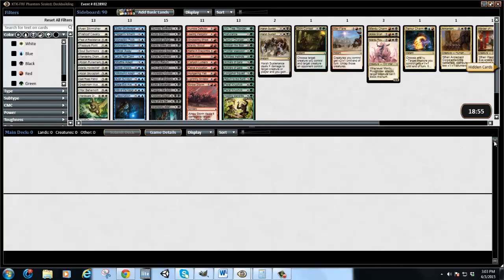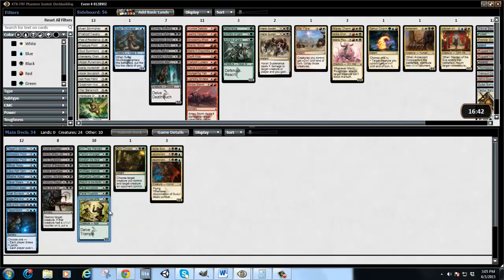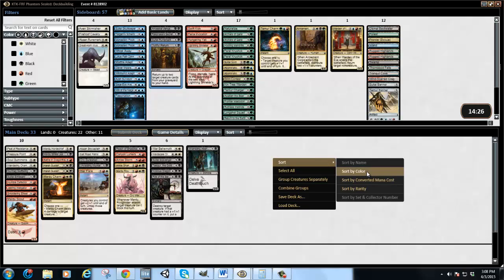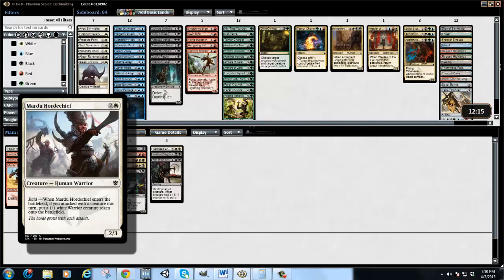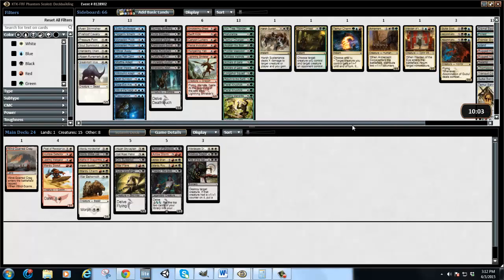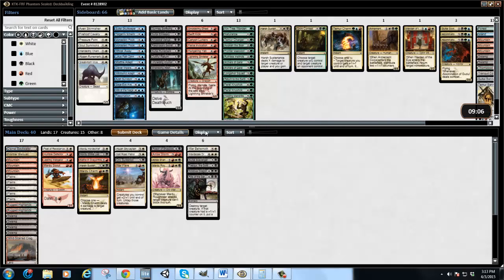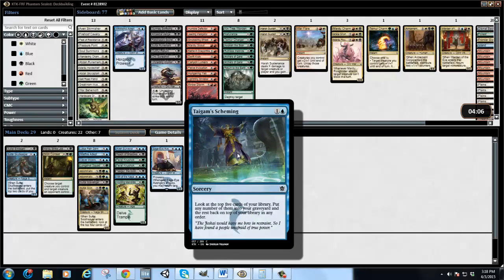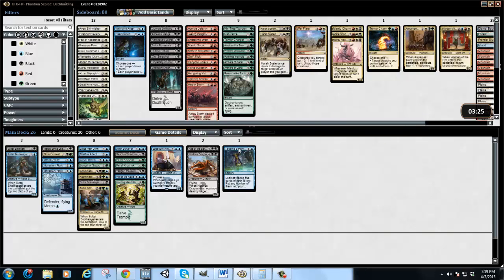Sealed: Khans and Fate Reforged Build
Hey welcome back to the channel.  I did a Sealed with Khans of Tarkir and Fate Reforged.  Here is the build.  Enjoy:)